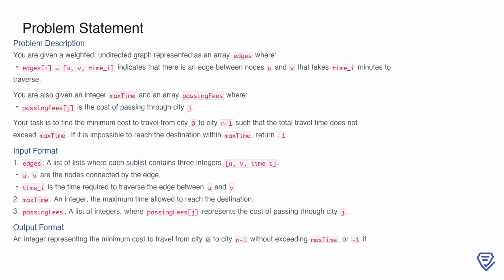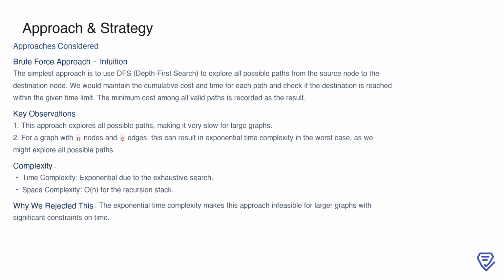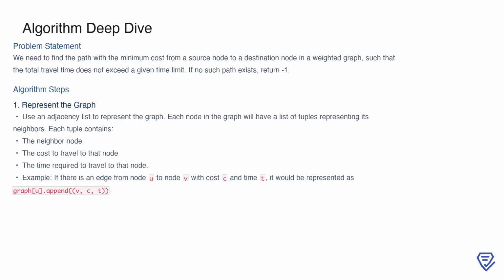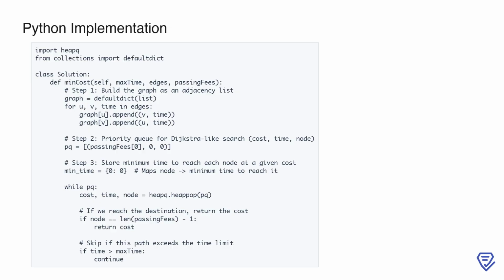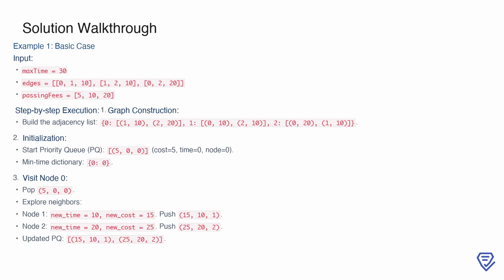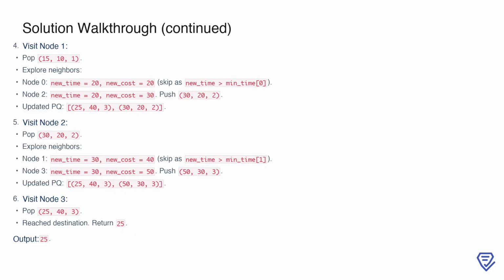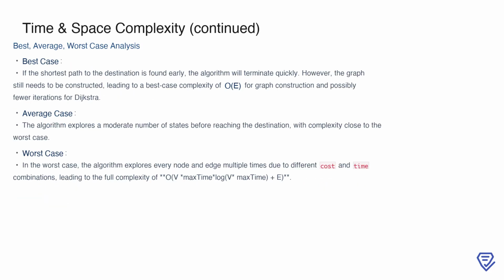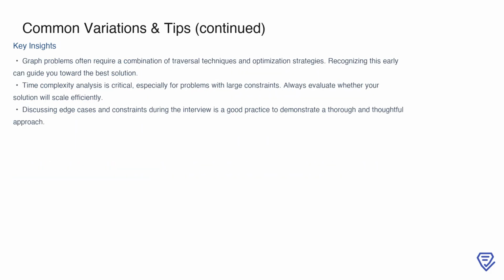LeetCode 1928: Minimum Cost to Reach Destination in Time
Difficulty: Hard

⏱️ Timestamps:
00:00 - LeetCode 1928: Minimum Cost to Reach Destination in Time
00:20 - Problem Statement
01:08 - Problem Statement (continued)
01:51 - Problem Statement (continued)
02:22 - Problem Statement (continued)
03:07 - Problem Statement (continued)
04:07 - Approach & Strategy
05:07 - Approach & Strategy (continued)
06:14 - Approach & Strategy (continued)
07:11 - Approach & Strategy (continued)
08:07 - Algorithm Deep Dive
08:56 - Algorithm Deep Dive (continued)
09:48 - Algorithm Deep Dive (continued)
10:46 - Algorithm Deep Dive (continued)
11:29 - Algorithm Deep Dive (continued)
12:20 - Python Implementation
13:43 - Python Implementation (continued)
14:43 - Java Implementation
15:41 - Java Implementation (continued)
16:32 - Solution Walkthrough
17:47 - Solution Walkthrough (continued)
18:37 - Solution Walkthrough (continued)
19:23 - Solution Walkthrough (continued)
19:58 - Solution Walkthrough (continued)
20:46 - Solution Walkthrough (continued)
21:47 - Time & Space Complexity
23:10 - Time & Space Complexity (continued)
24:21 - Time & Space Complexity (continued)
25:22 - Time & Space Complexity (continued)
26:18 - Common Variations & Tips
27:24 - Common Variations & Tips (continued)
28:19 - Common Variations & Tips (continued)
29:29 - Common Variations & Tips (continued)
30:09 - Conclusion
30:29 - Thank You!